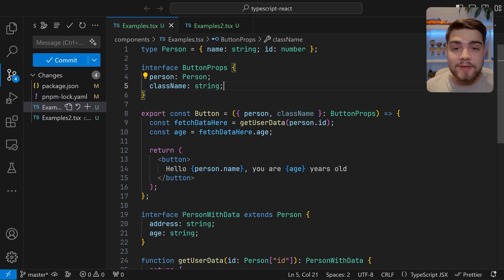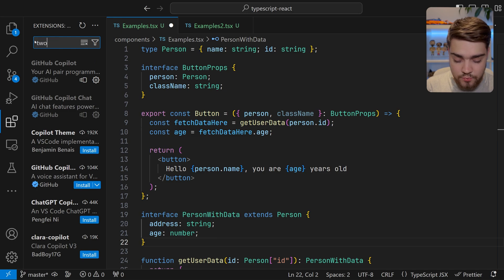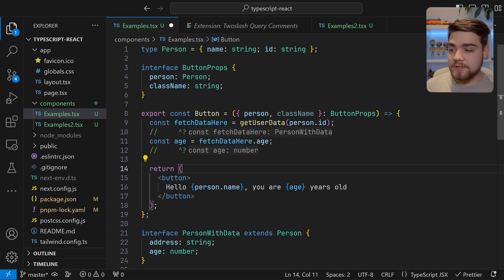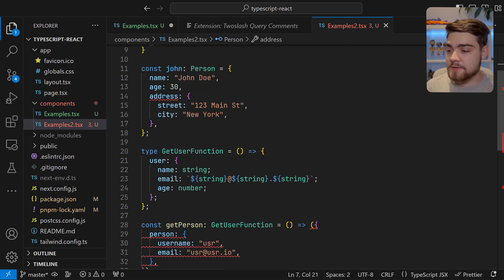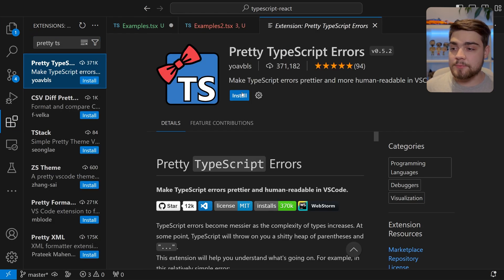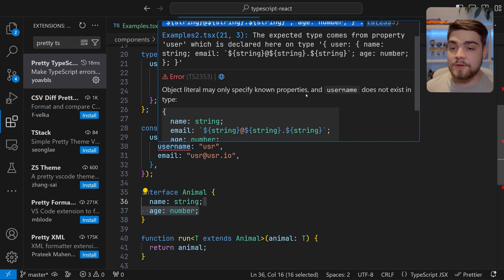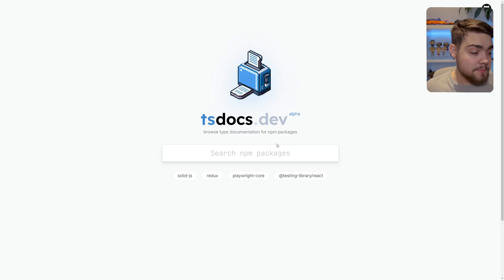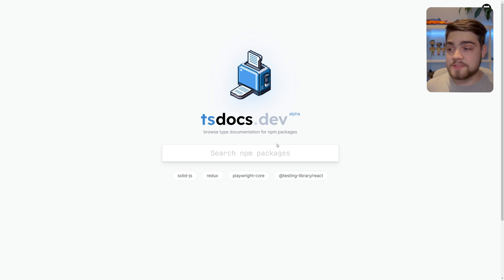MUST Have TypeScript Extensions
I wanted to make a quick video to explore my favourite TypeScript extensions for VSCode. These make the TypeScript developer experience so much better. Check them out below.